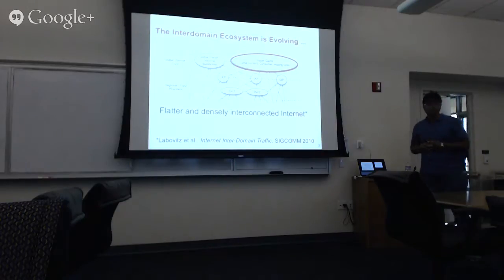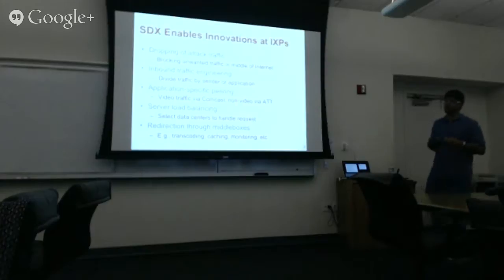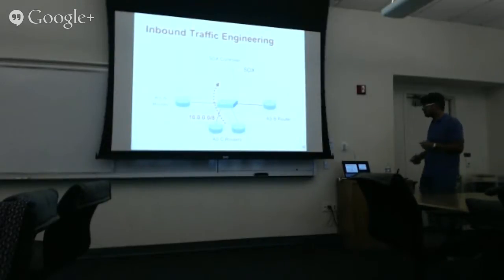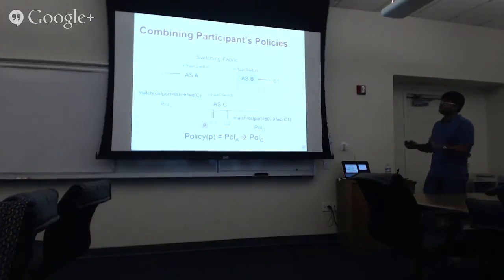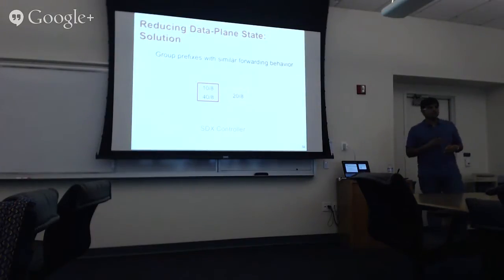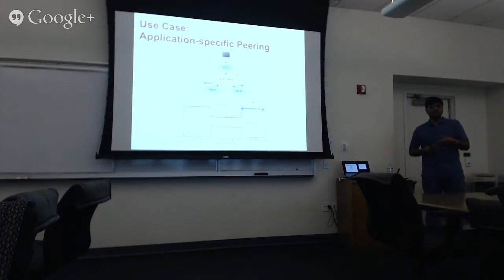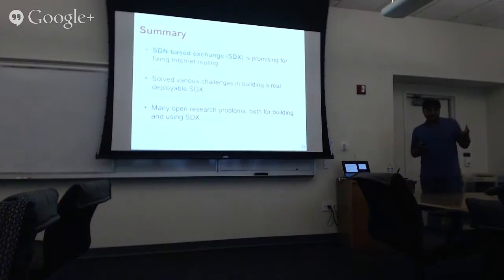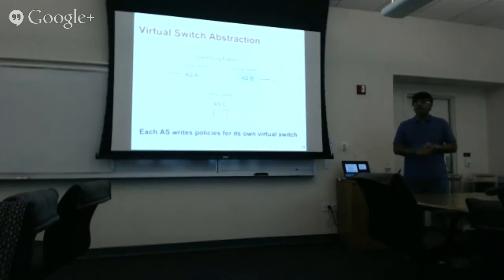Stanford NetSeminar - Arpit Gupta (Georgia Tech)